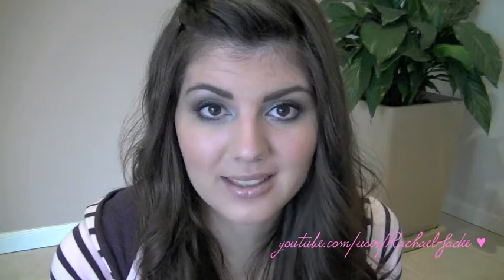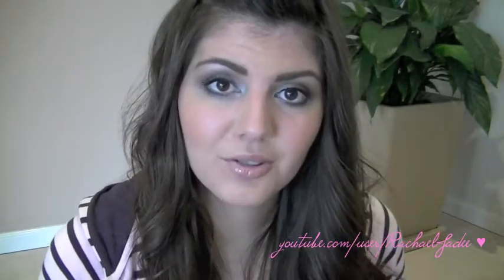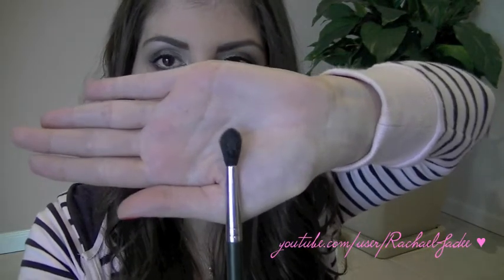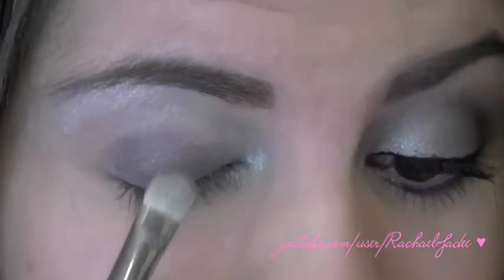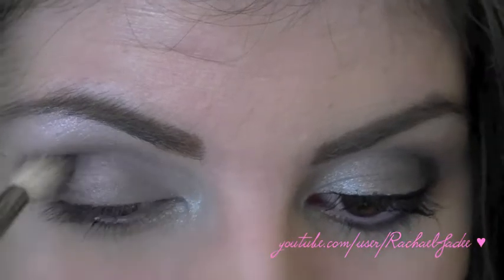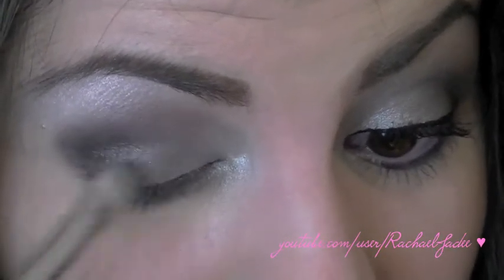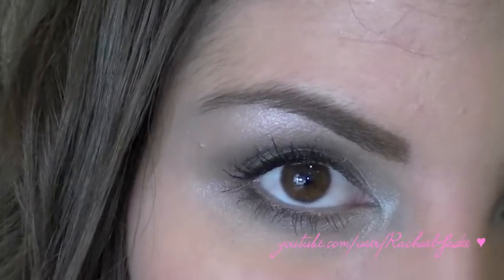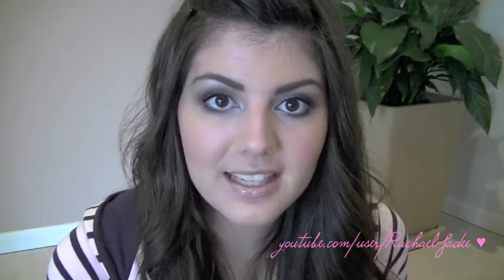Makeup Tutorial: "The Super Simple Smokey Eye"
I hope this tutorial will help some of you perfect your own smokey-eye look.

A tip I forgot to mention was if you wish to darken up the look and make it a bit more dramatic, take a soft, black pencil liner and line your upper lash line. Then  use  the pencil brush and a black eyeshadow to smudge out the line.

For those of you looking to purchase the Maybelline quad I want you to know that the colours were darker/more vibrant in real life. Unfortunately my lighting made the look look lighter than it actually was.

Oh and I forgot to show you me applying an eyeshadow primer, but I did use Urban Decay's Primer Potion if you are interested.

If you need anymore advice please don't hesitate to ask :-)

See a tutorial of me creating a purple smokey-eye look with the Maybelline Stylish Smokes eyeshadow quad in Amethyst Smokes here:
(It's the first tutorial I ever filmed)